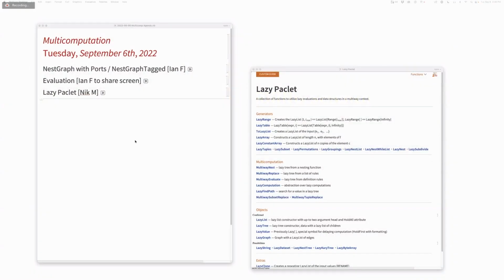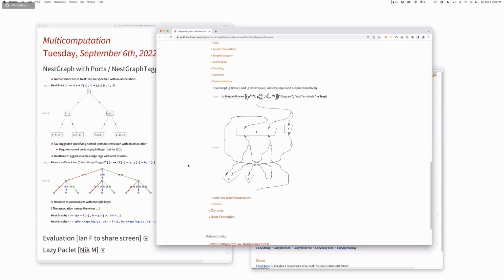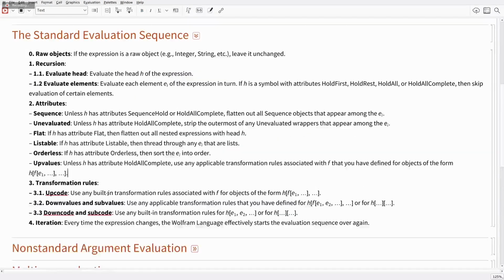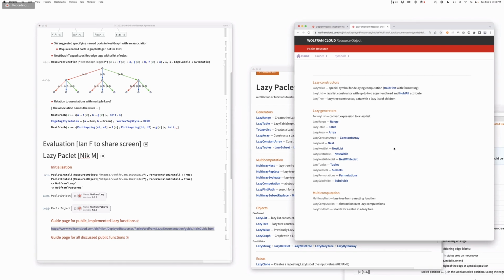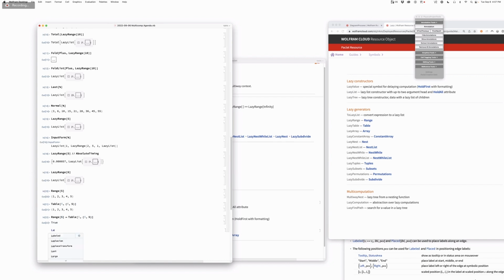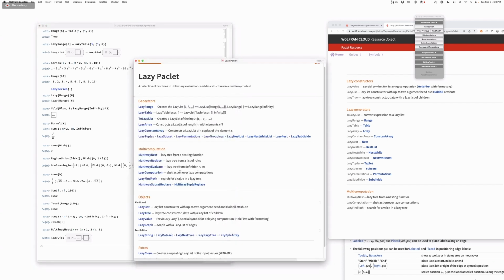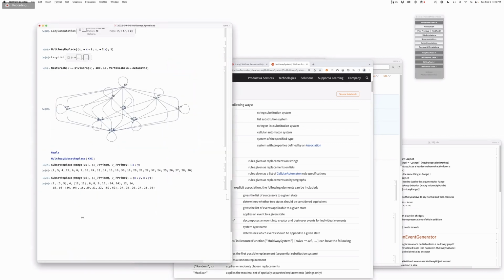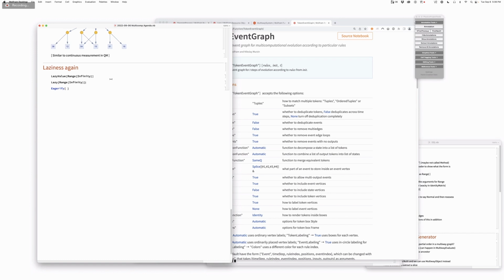Research Working Session: Tuesday, September 6, 2022 [Multicomputation]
This a research session on Multicomputation. If you'd like to contribute to the discussion in future episodes, you can participate through this YouTube channel or through the official Twitch channel of Stephen Wolfram